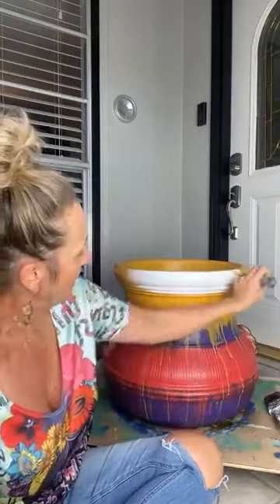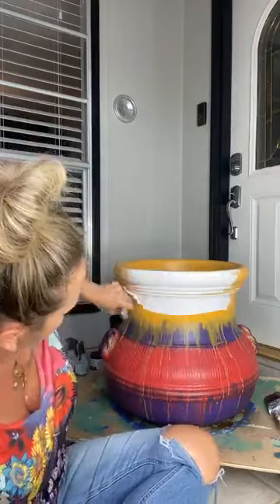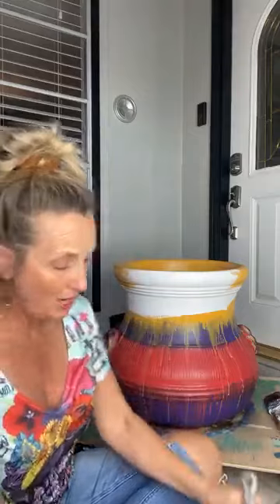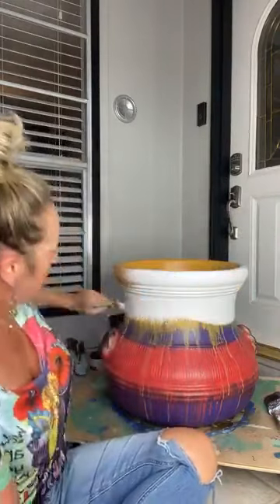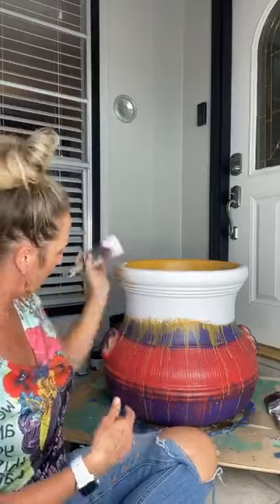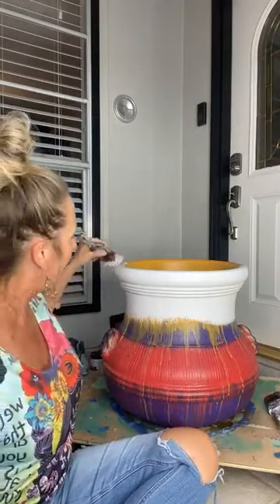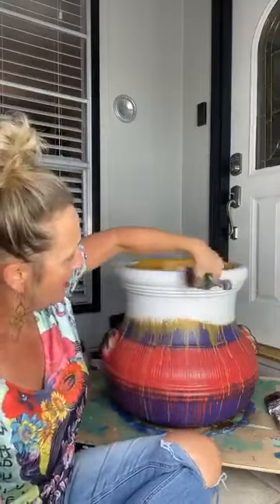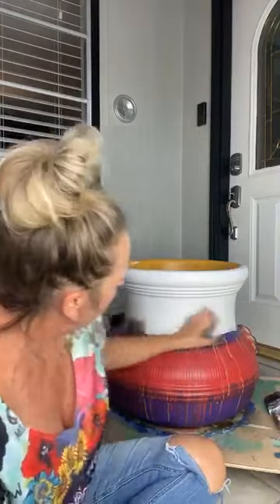DIY Clay Pots with Chalk Mineral Paint (Part 1 of 2) | Tracey's Fancy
Upcycle those ugly orange clay pots we all have lying around with some chalk paint and faux patina! First step...lay down some paint. I'm showing you how!.

SUPPLY LIST:
Fluff:

XOXO,
Tracey✨✨

✨Find all of the products I use here:
smart.bio/traceysfancy

➡️Follow Tracey’s Fancy for the first looks at my newest projects:
Facebook.com/traceysfancy
Instagram.com/traceysfancy
Pinterest.com/tbellion